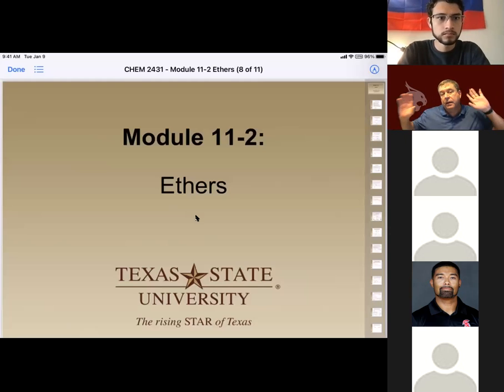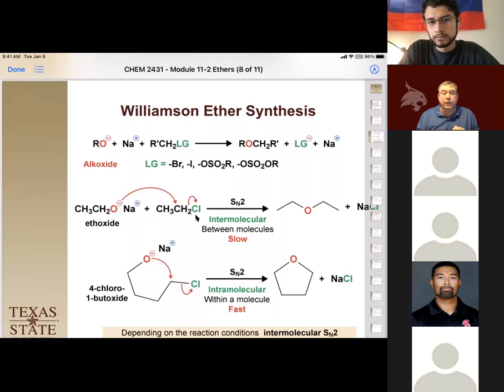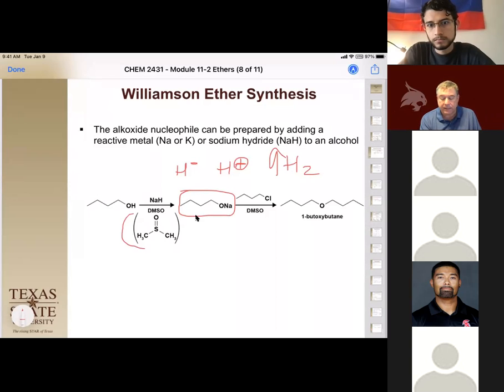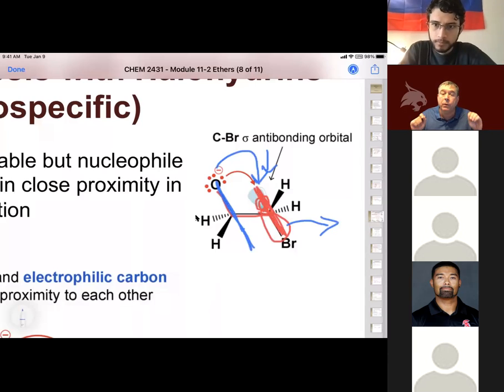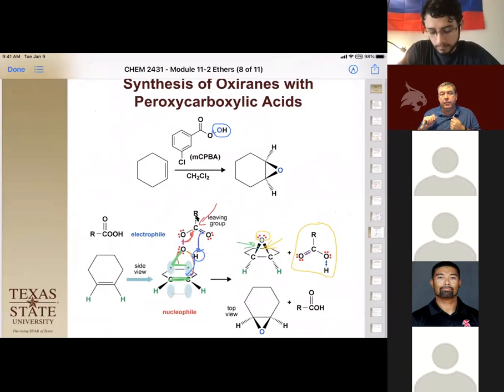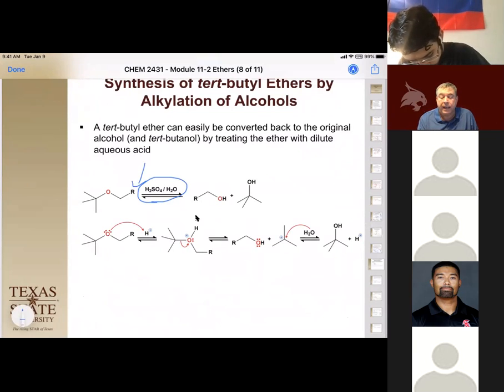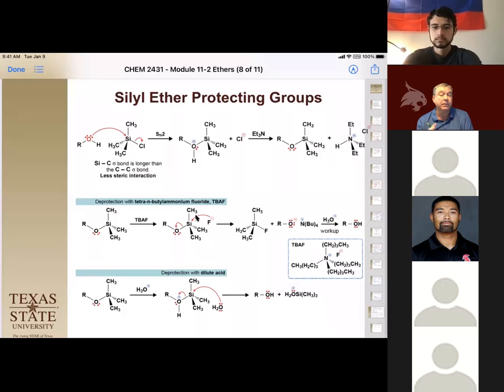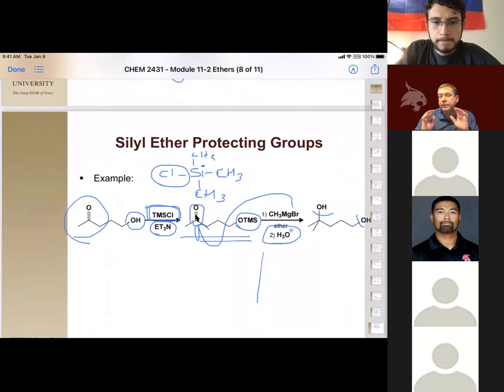CHEM 2341 002 Week 14 Zoom Lecture November 25 2020